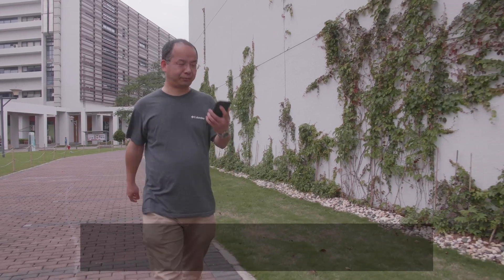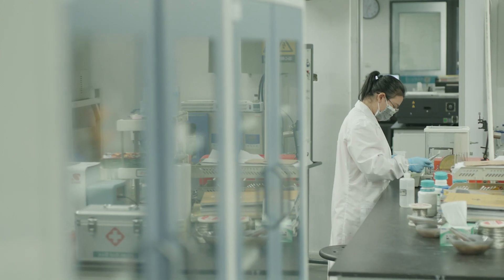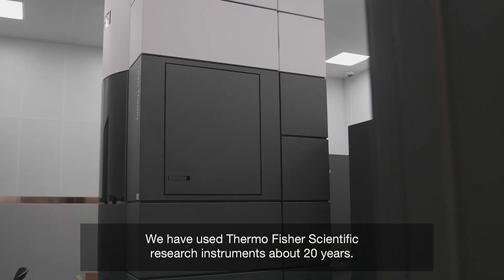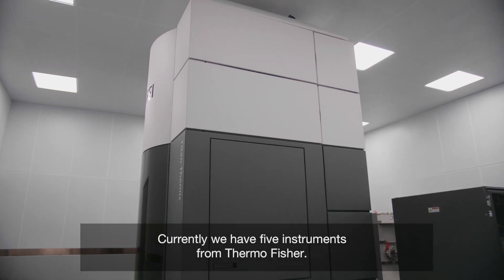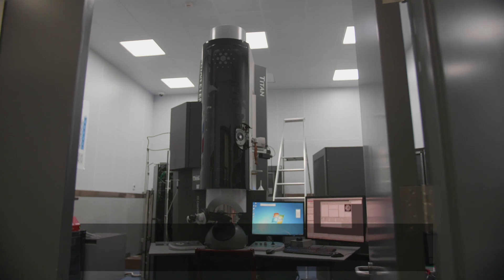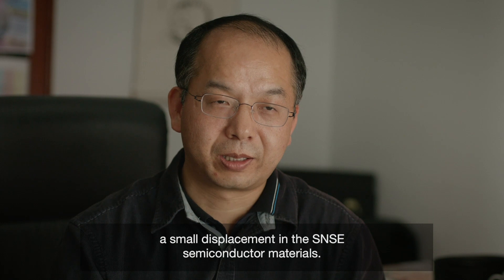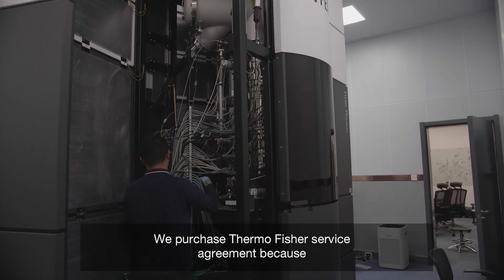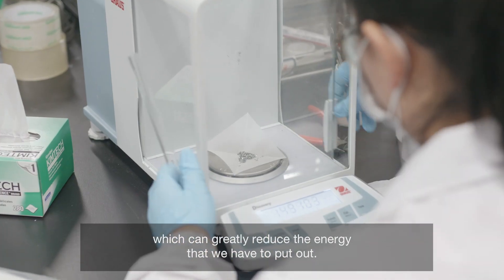Why SUSTech Relies on Thermo Fisher TEM & Support for Semiconductor Research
Professor Jiaqing He, head of the Pico Center at Southern University of Science and Technology (SUSTech), explains how Thermo Fisher Scientific’s advanced transmission electron microscopes (TEM) and service support enable cutting-edge research on funnel scattering in semiconductor materials.

In this video, Prof. He shares:
• Why funnel scattering is a key factor in semiconductor behavior
• How Thermo Scientific™ Titan TEM helped visualize atomic displacement in SnSe
• Insights from their Science journal publication on semiconductor structure
• Why Thermo Fisher’s service agreement—with rapid response and preventive maintenance—is essential for maximizing uptime and research focus in Shenzhen
“With professional service and responsive support, we only need to focus on the research.”

Keywords & Topics:
• Thermo Scientific™ Titan TEM
• Funnel Scattering
• SnSe Atomic Displacement
• Semiconductor Characterization
• TEM in Materials Science